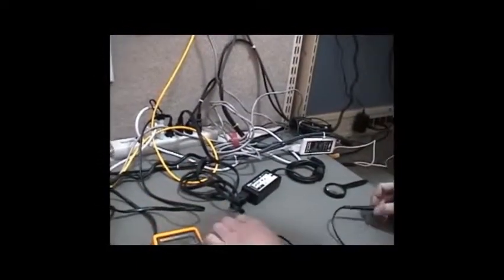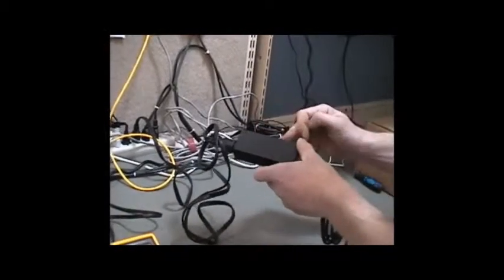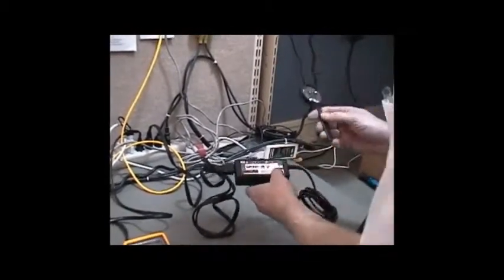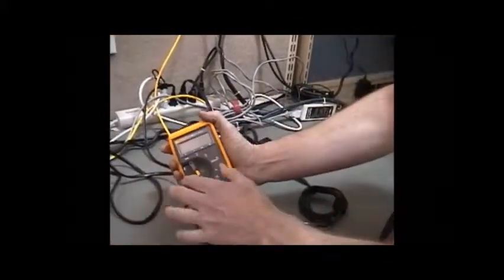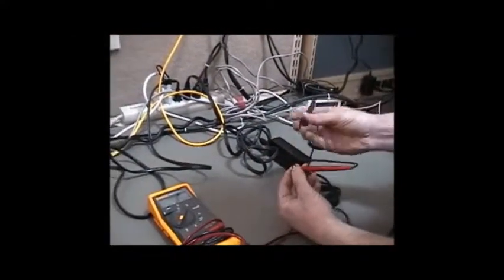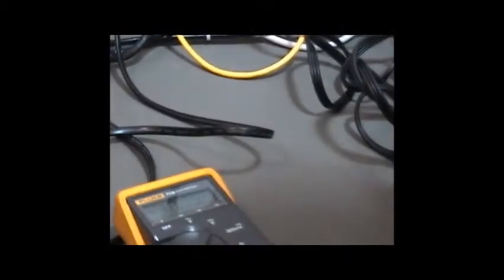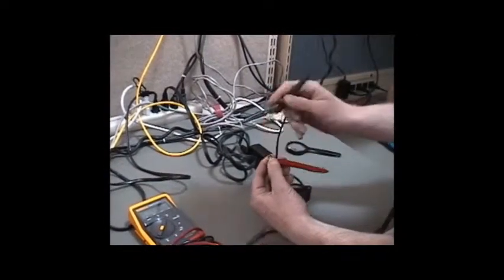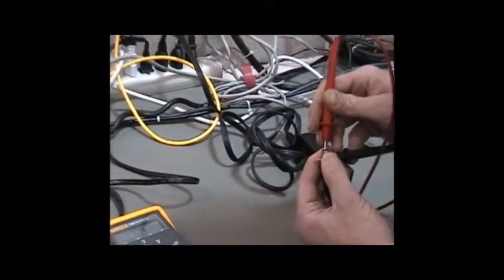Tech Support: Laptop Multimeter Voltage Test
How to use a multimeter to measure voltage and test that a laptop is receiving power.